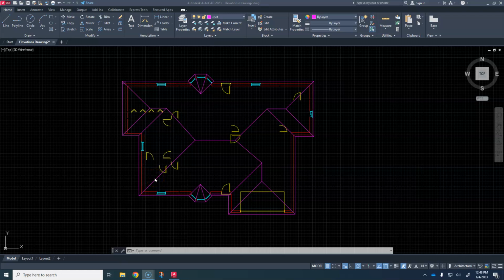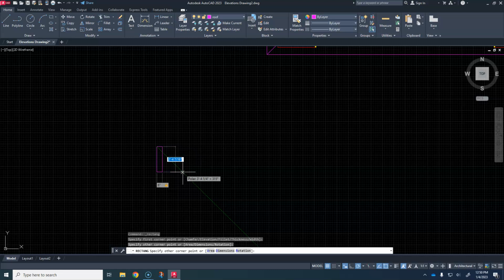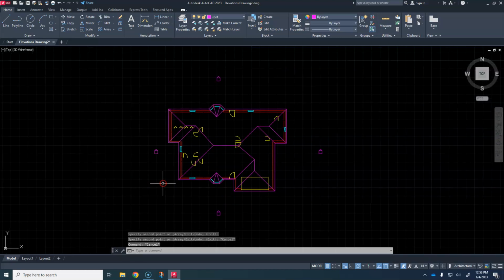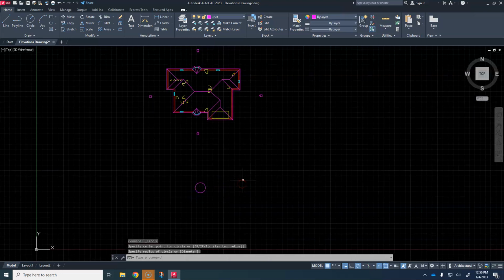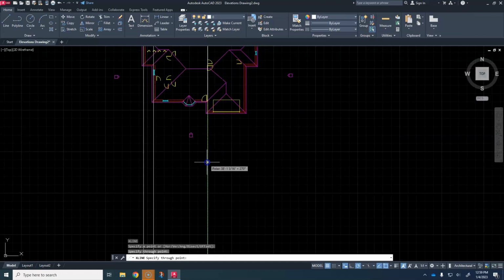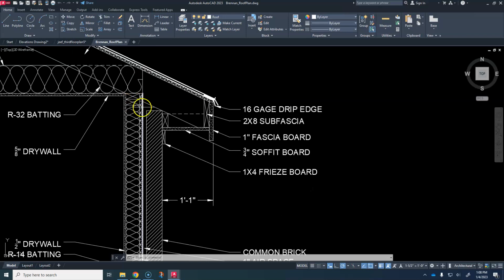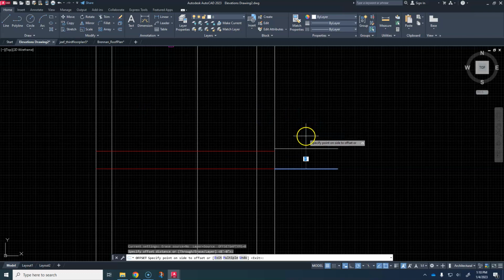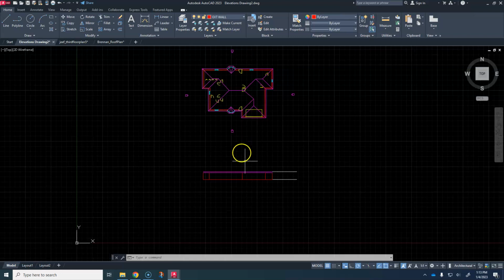Ellevation Views Pt 1